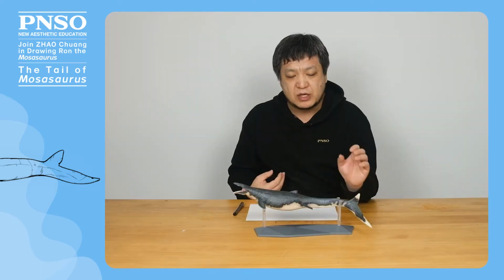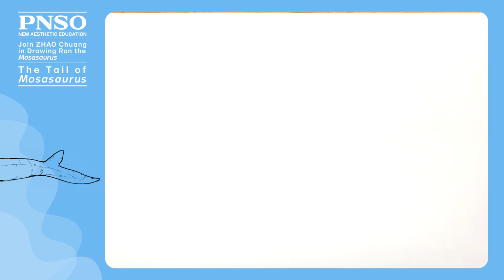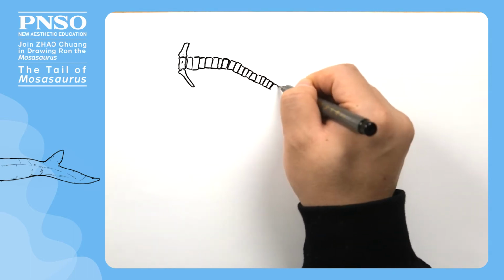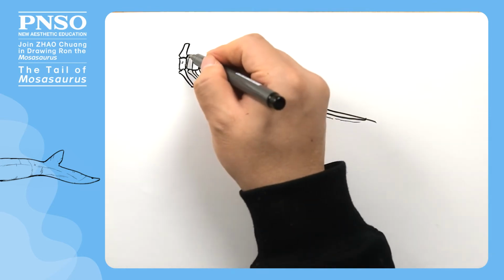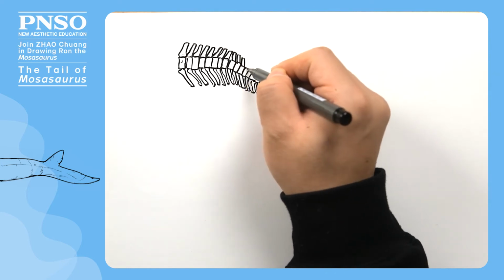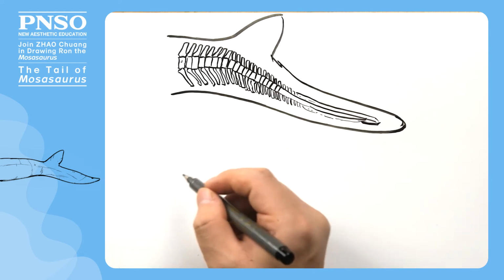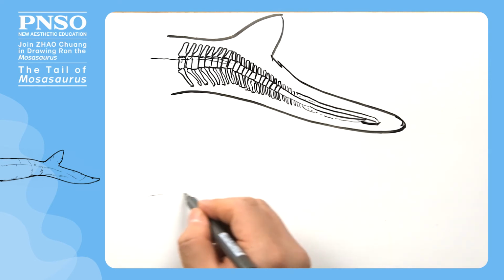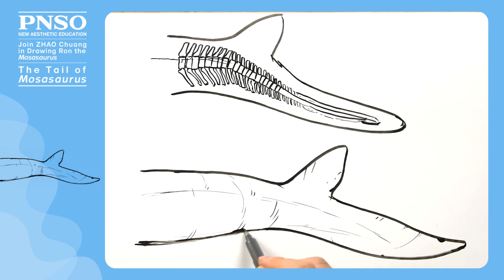06 The Tail of Mosasaurus | Join ZHAO Chuang in Drawing Ron the Mosasaurus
Hello, everyone. Today, we’ll follow Mr. ZHAO Chuang to draw the tail of Mosasaurus and learn about its anatomical structure at the same time. The tail of Mosasaurus only had a major discovery in recent ten years that changed our perception. Previously, when we reconstructed the Mosasaurus’s tail, we generally made it a simple circle like that of eels. But now we have a new understanding. Its tail looked more like that of sharks. Why can we deduce that it had this structure? First, of course, it had direct impressions of the skin. But, even if without the skin impressions, its inside skeleton also showed this feature. Check the video to find more.